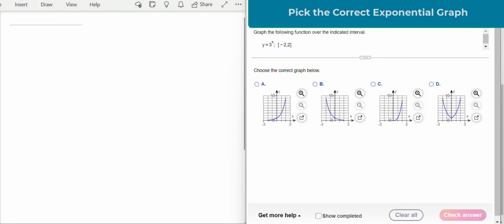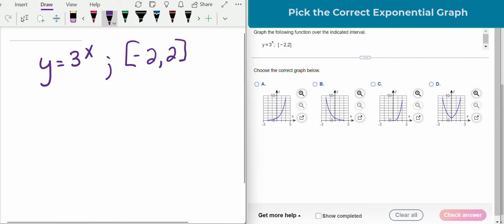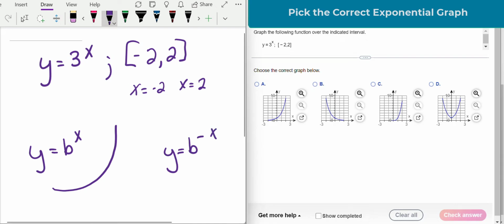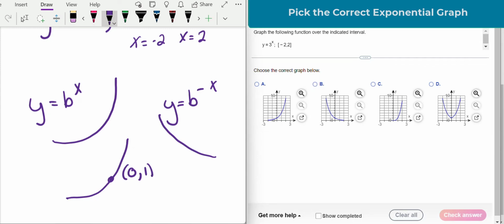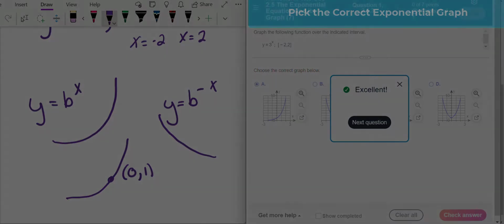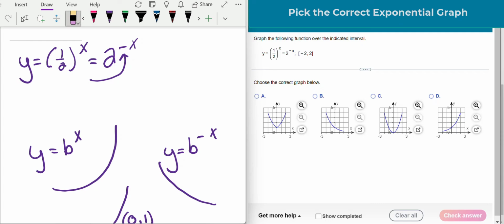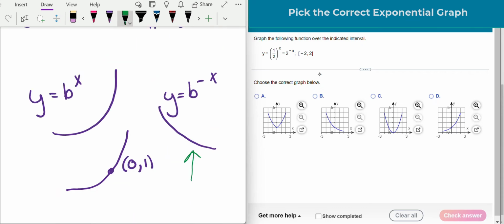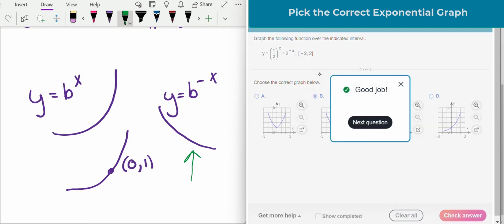Graph Exponential Equations - Pick the Correct Graph - MyLabMath - Mathxl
Finite Math
College Algebra
Pre-Calculus